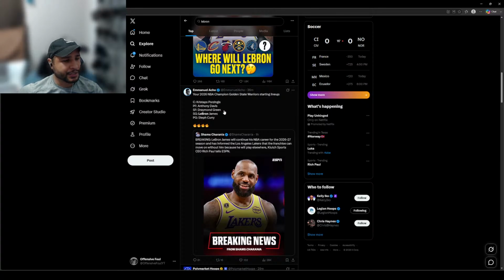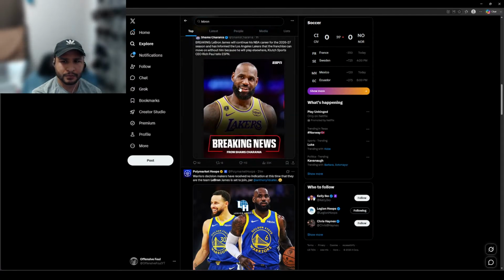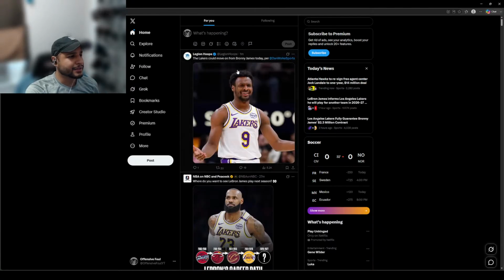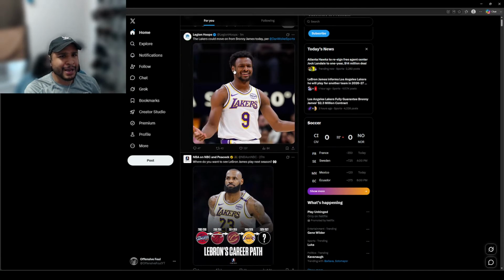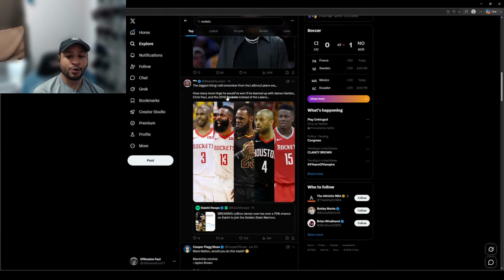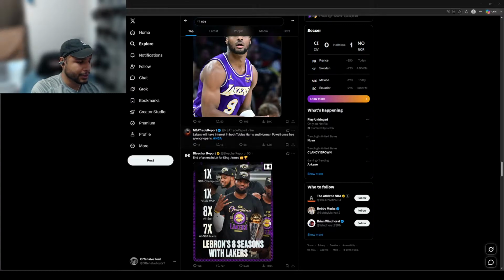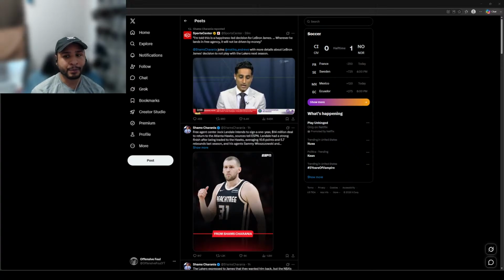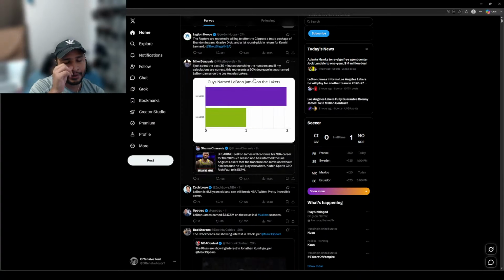LeBron James is OUT in LA. The King has informed the Lakers he's leaving, and free agency just opene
LeBron James is OUT in LA. The King has informed the Lakers he's leaving, and free agency just opened. I'm going LIVE to react to every trade, signing, and rumor as it drops, Warriors, Cavs, Heat, Spurs, where does LeBron land next? Plus all the other free agency chaos: Kawhi Leonard trade talks, Giannis to Miami fallout, and more.
Drop your predictions in the chat. Is this the end of LeBron's prime years in LA, or is this about to be his best move yet?
LeBron James Lakers Free Agency NBA Trade Rumors Offensive Foul